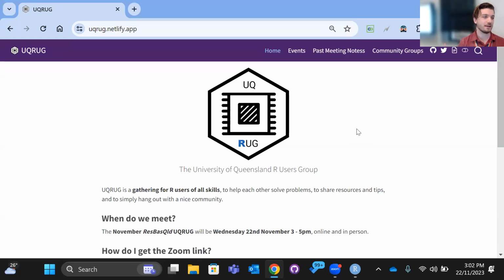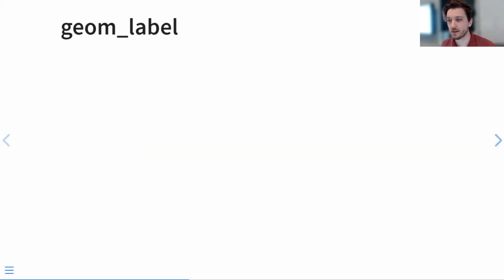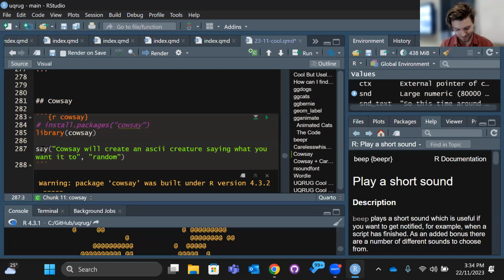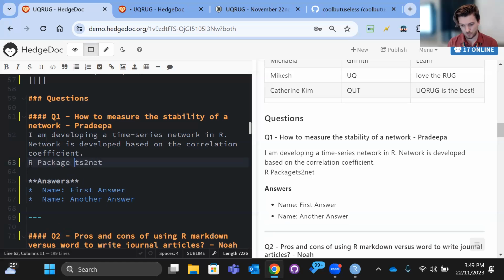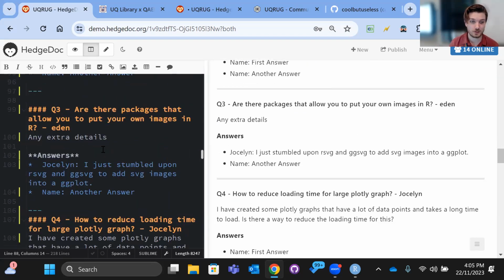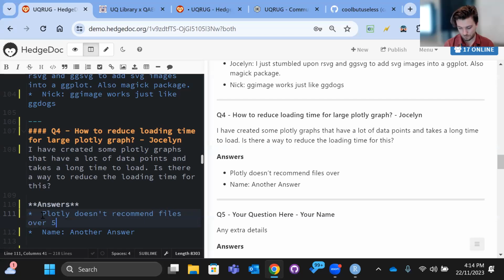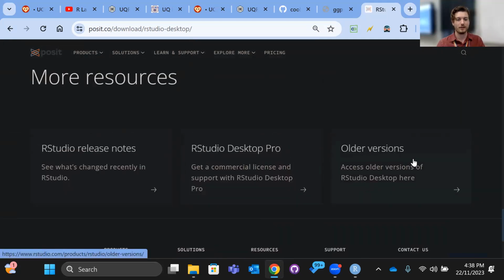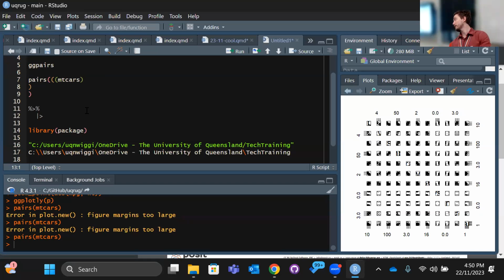UQRUG November 2023 Overview - Cool but Useless R Packages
This month Nick will be looking at some Cool but Useless ways we can use R. From creating emoji art, to using memes in ggplot2, to playing sounds when our code is complete.

0:00 Welcome
8:52 Cool But Useless R Packages Overview
11:28 Meme Packages for ggplot
17:38 beepr
22:23 A Useless Clock
23:30 Carelesswhisper - audio transcription
31:03 Cowsay - ascii art
33:40 rsoundfont - instrument samples
36:07 wordle
38:40 UQRUG Competition
45:59 Drop-in Questions